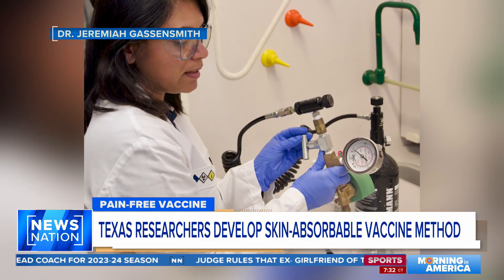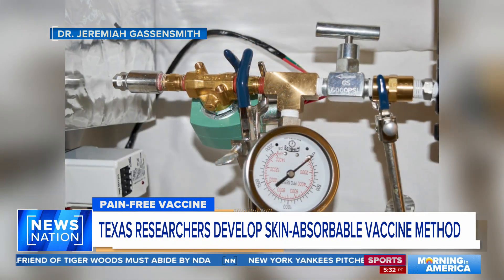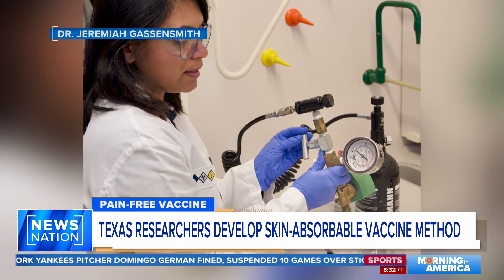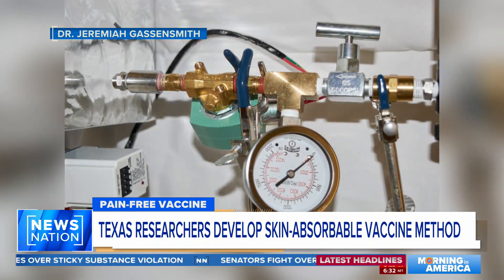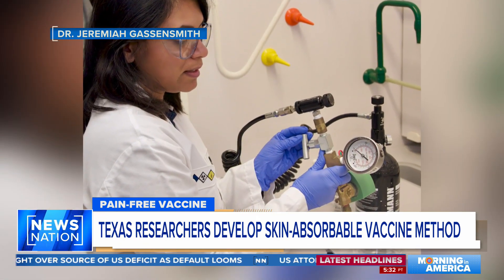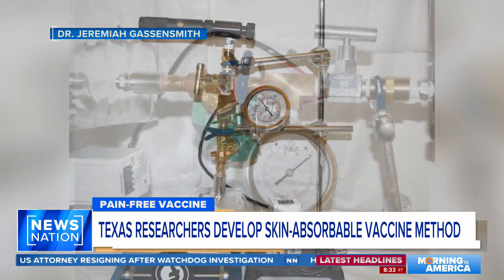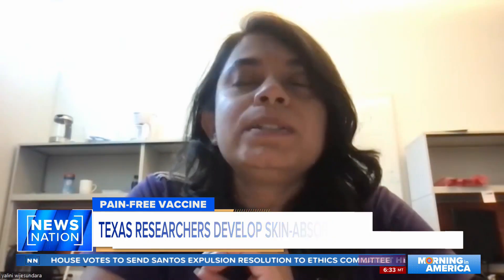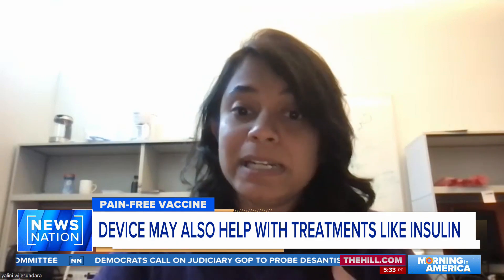Could a needle-free vaccine be on the way? | Morning in America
Researchers at the University of Texas are working on a new way to deliver vaccines without using a needle. The new device, which is essentially an airsoft gun for vaccinations, could be a game-changer for people afraid of needles.